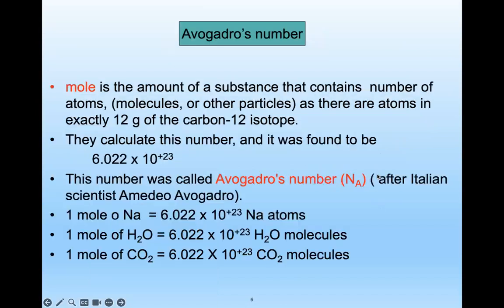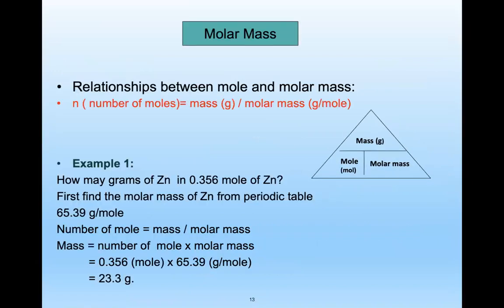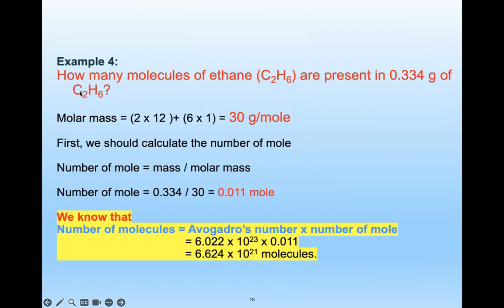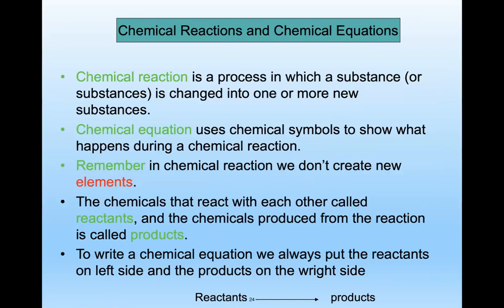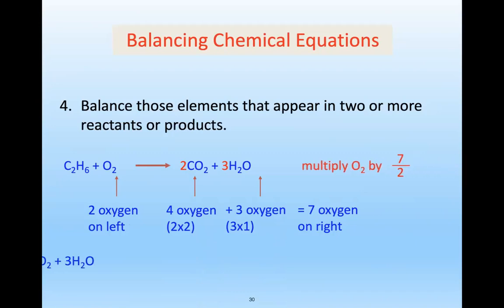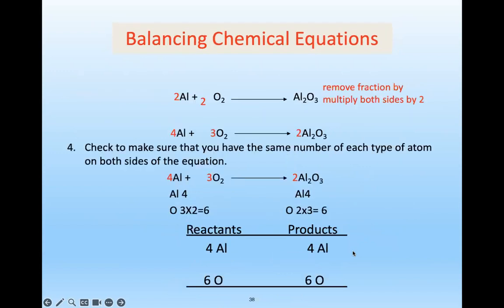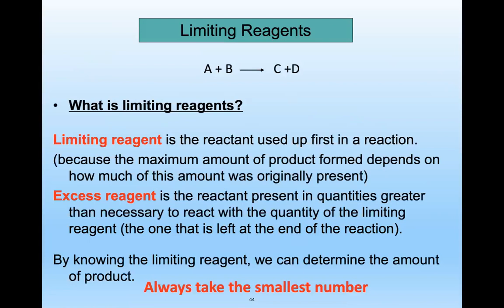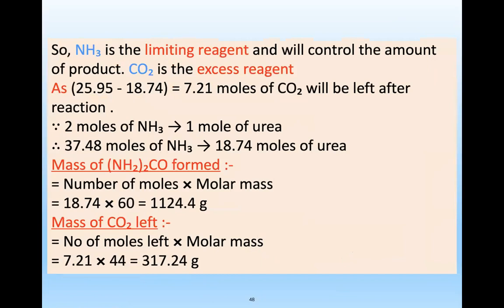mass relationship in chemical reactions